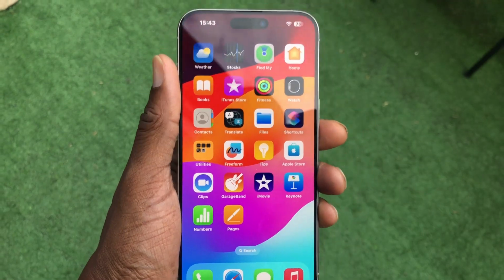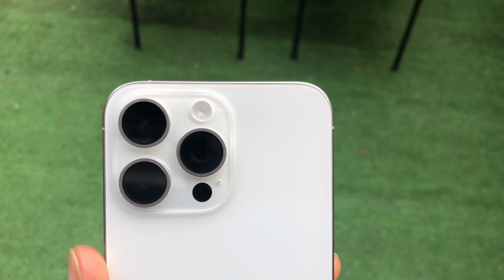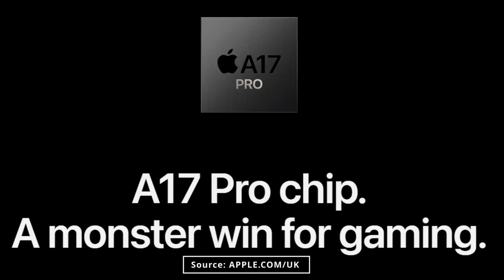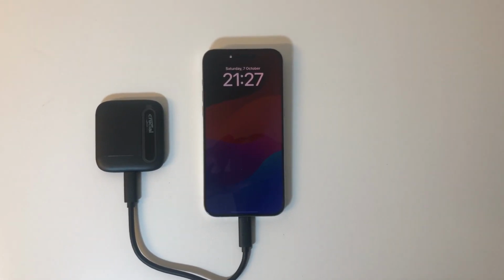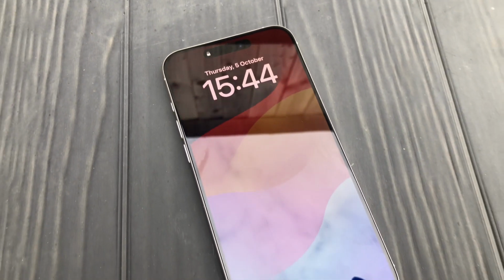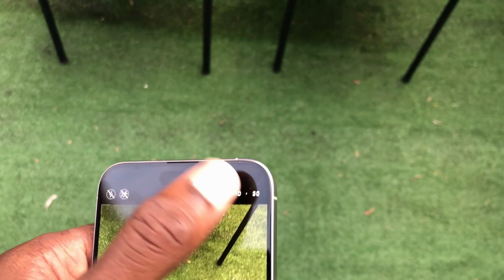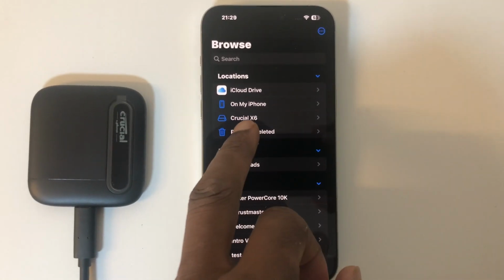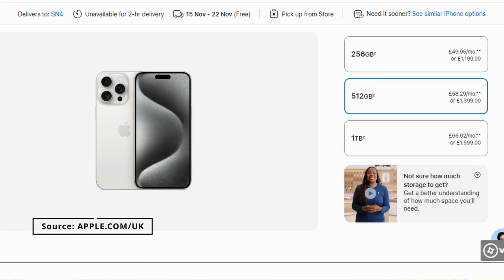iPhone 15 Pro Max Impressions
Giving my thoughts on Apple's iPhone 15 Pro Max.